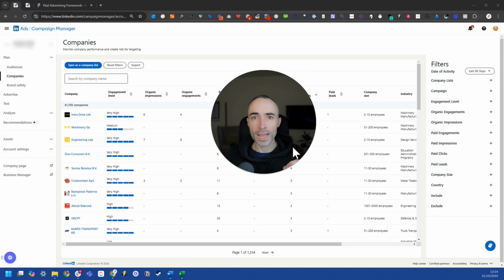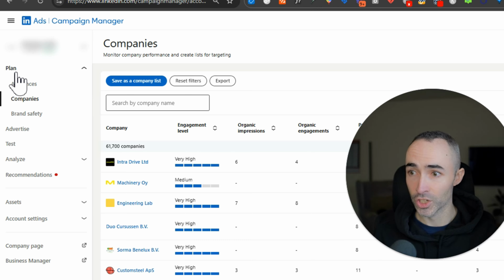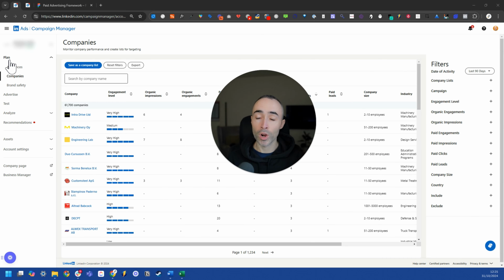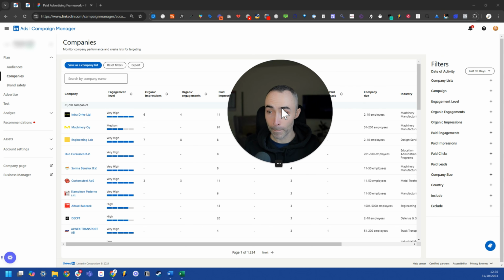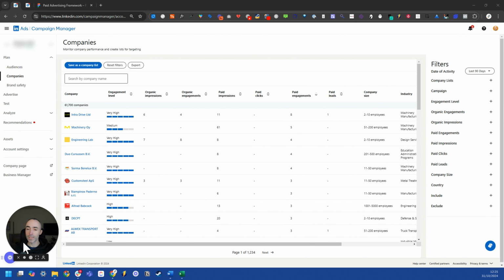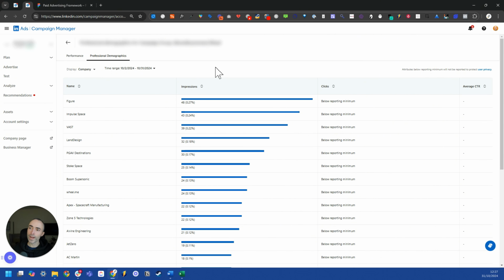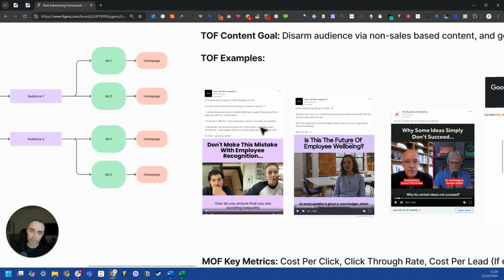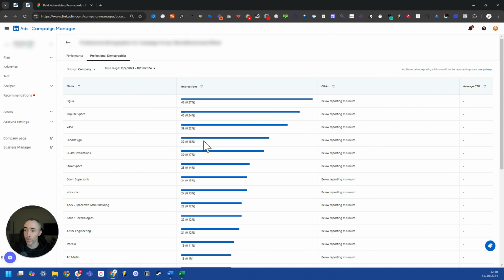CRITICAL Changes to LinkedIn Marketing You Need to Know!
If you're currently doing any LinkedIn Marketing or running LinkedIn Ads, there are some key changes you need to know about.

In fact, these changes could (and hopefully will) impact the way advertisers approach B2B marketing forever.

Gone are the days of running cold traffic campaigns to gated content to get the lowest cost MQL's.

With rising costs and declining consumer trust, we need to re-think the way we approach B2B marketing with LinkedIn.

Well, LinkedIn has recently rolled out the ability to see which companies have been viewing/engaging with your content (both paid and organic) and much much more...

These new features will give both marketing AND sales teams the ability to amplify their results from their LinkedIn Advertising & LinkedIn Marketing efforts!

Linkedin Marketing Strategy
LinkedIn Marketing Tactics
LinkedIn Marketing
LinkedIn Ads
LinkedIn Advertising
LinkedIn Ads Strategy
LinkedIn Ads Tactics
Marketing On LinkedIn
Advertising On LinkedIn